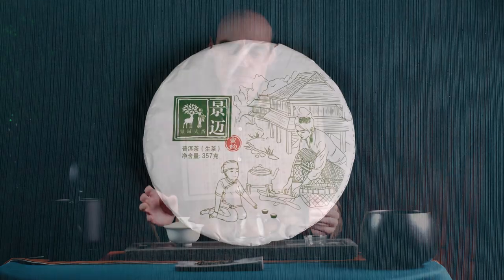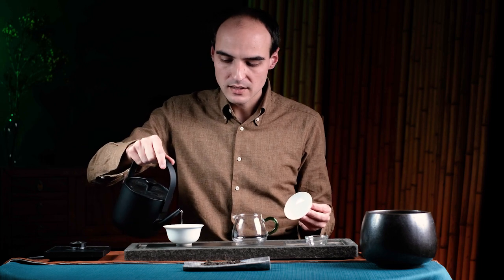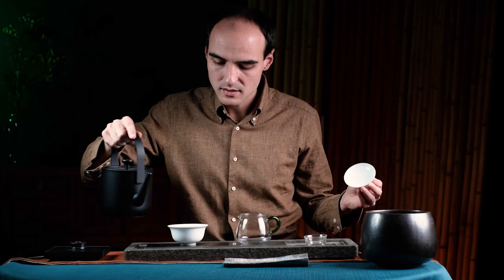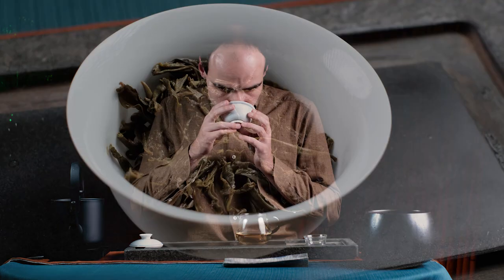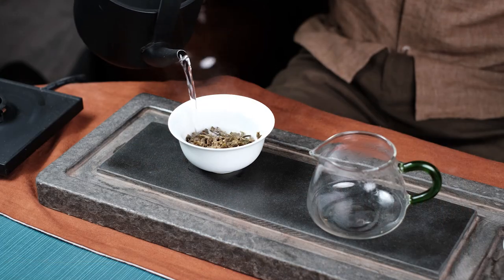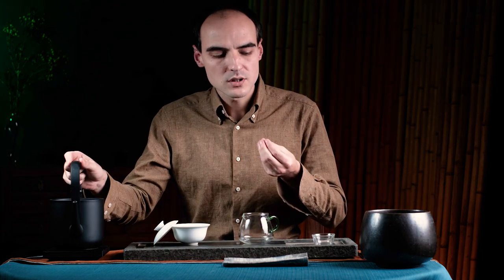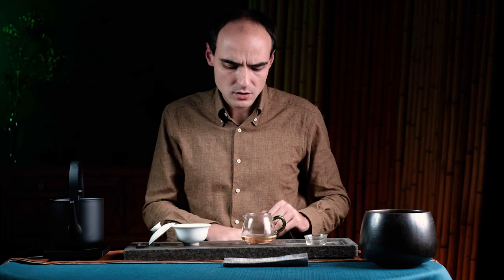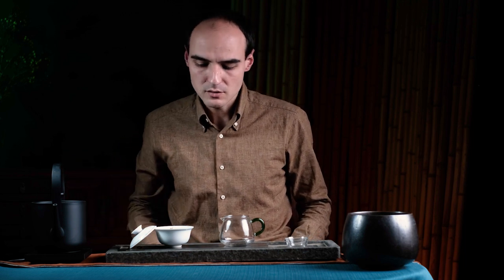How to brew Gongfu style: the best way to make tea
There are many ways of brewing tea. Among them, the Gongfu method is the most used by the tea enthusiasts. Brewing gongfu style allows you to extract the most flavor from the tea leaves.

The gongfu method consists in brewing a large quantity of leaves in a small container doing multiple very short infusions. Throughout the session, the leaves will tell you their story as they open up.

Let's demonstrate the gongfu method with a tea from our gardens: the Spring 2021 Jingmai Miyun .